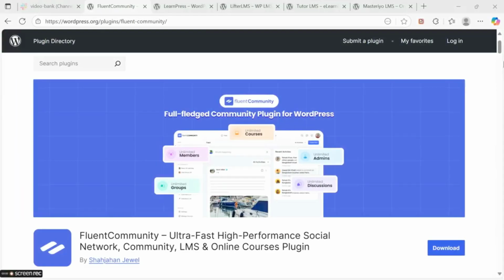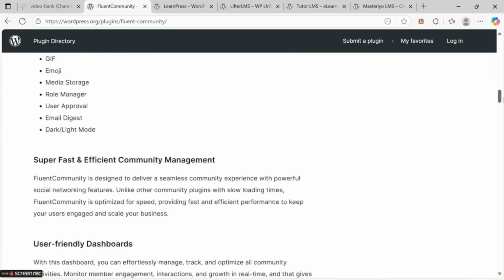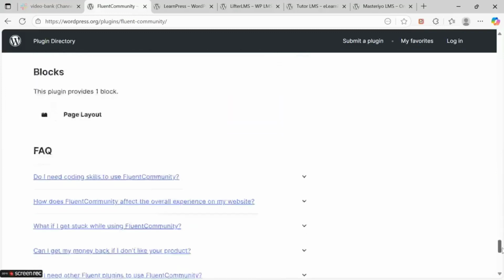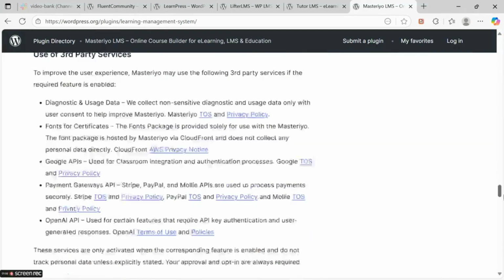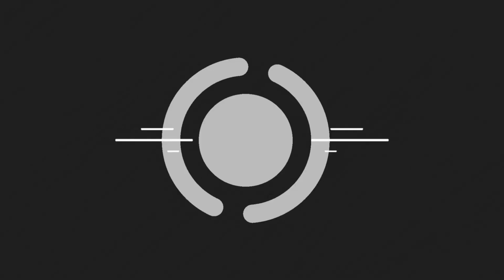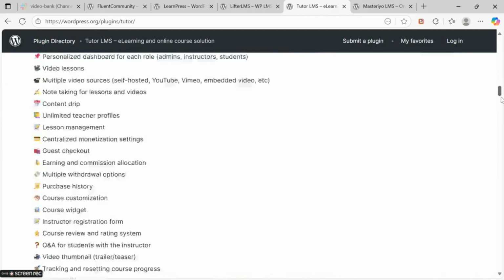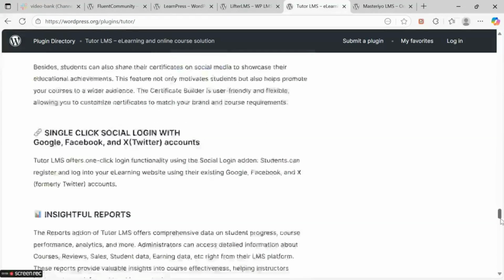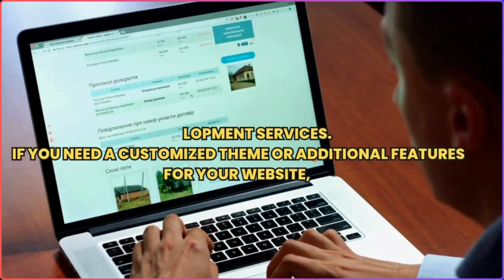Top 3 LMS Plugins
⏰ [0:00] Introduction
Today, we're going to show 5 Top 3 LMS Plugins.
📜 Description:
This video is about the Top 3 LMS Plugins .